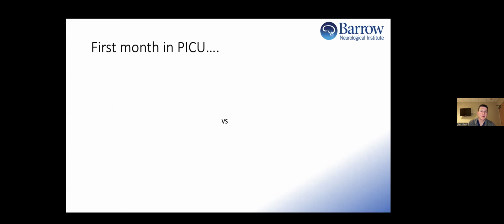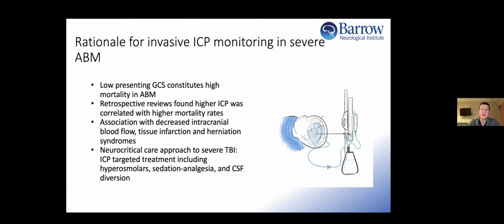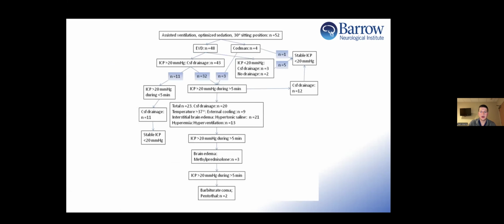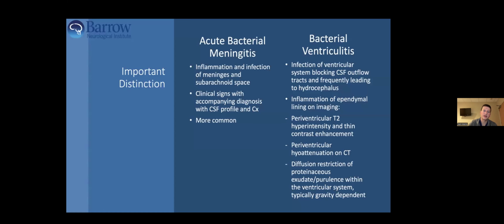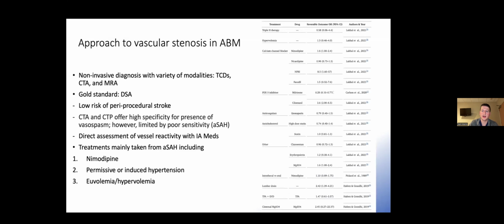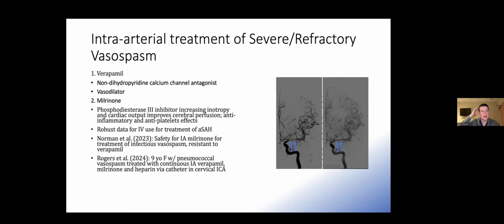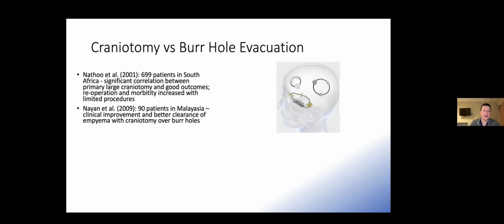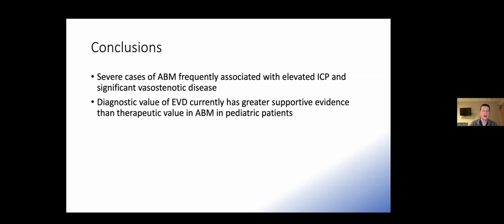NSGR: Neurosurgical Interventions for Community Acquired Intracranial Infections -Samuel Malnik, MD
NSGR: Neurosurgical Interventions for Community Acquired Intracranial Infections led by Samuel Malnik, MD on 3/17/25